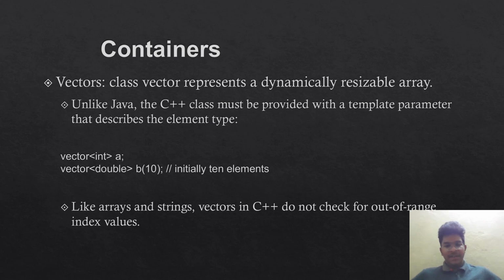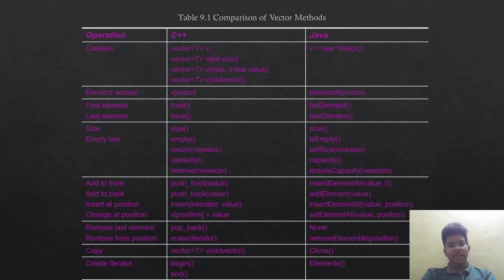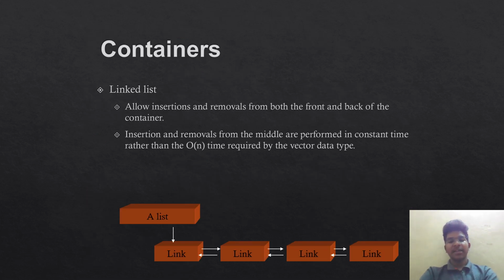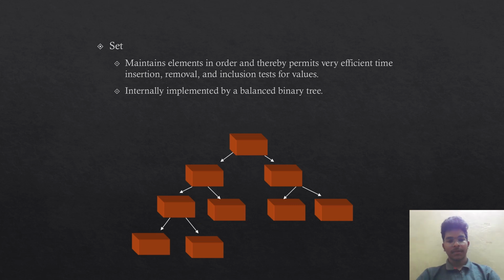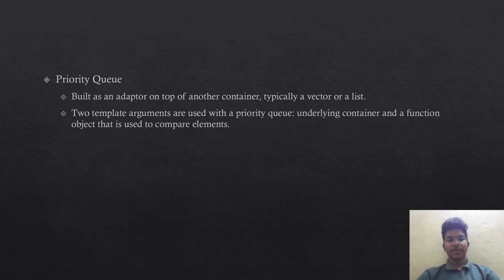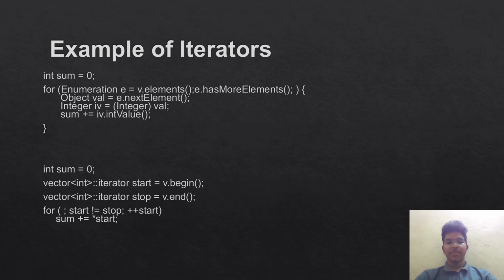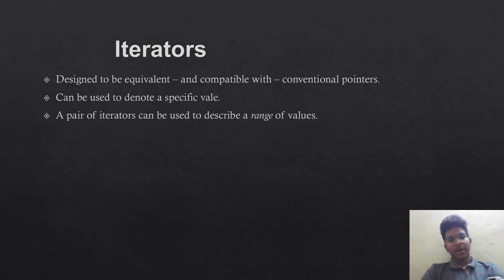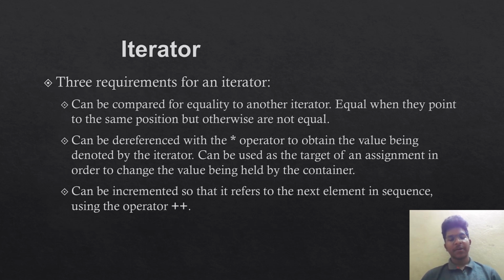Discovering Documentation for Java Container Classes